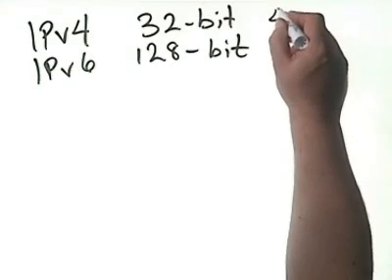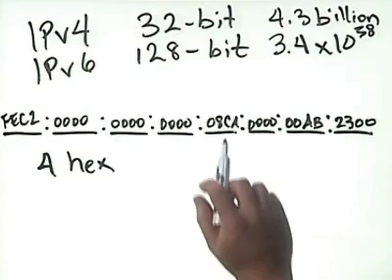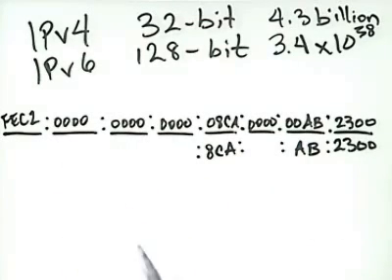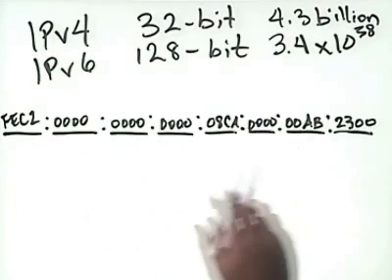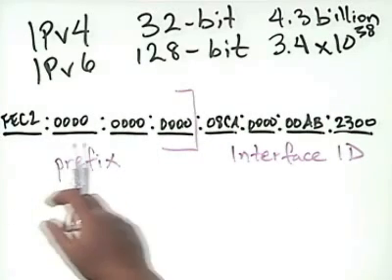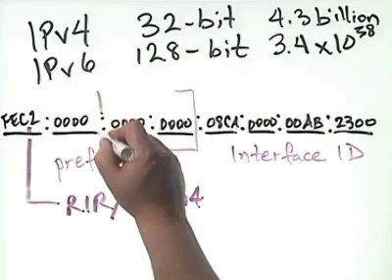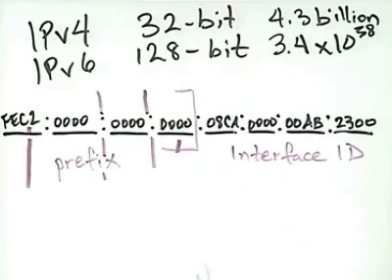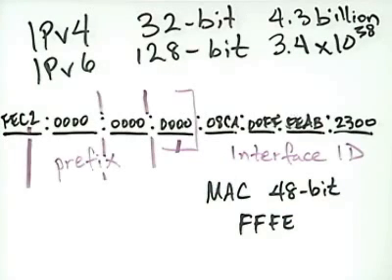6.10.1 IP version 6.wmv